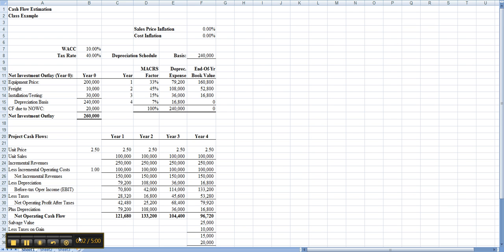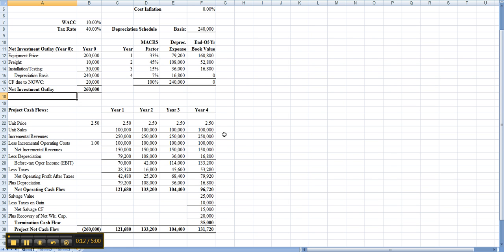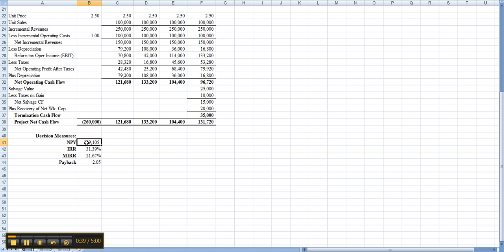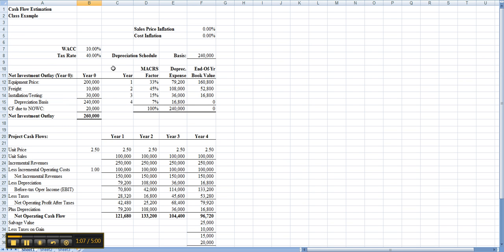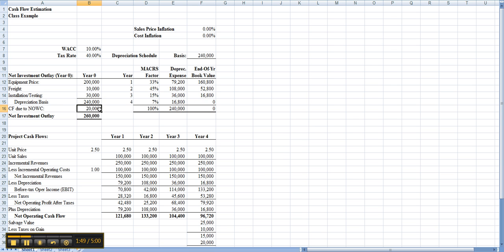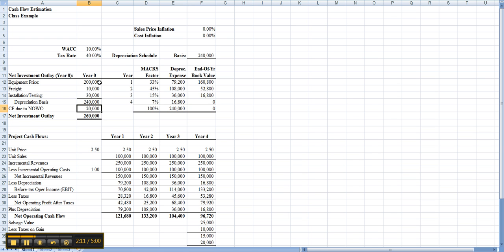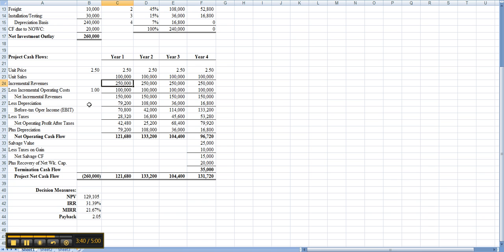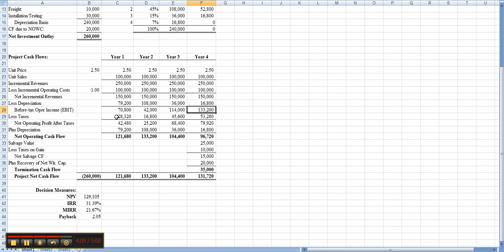Case 12A Cash Flow Estimation In Class Example Video 1